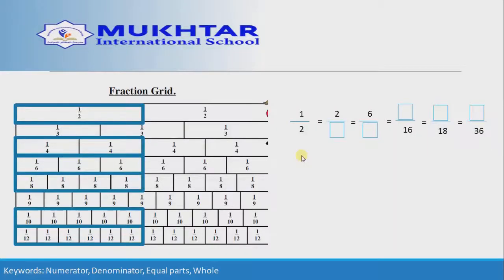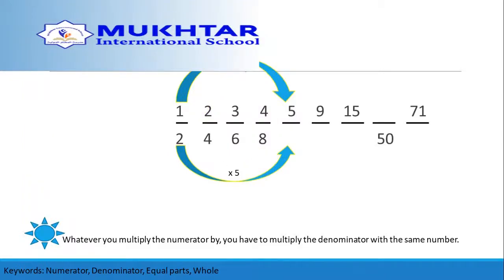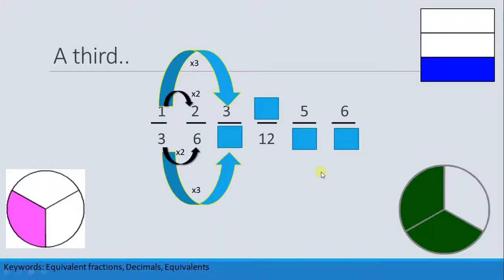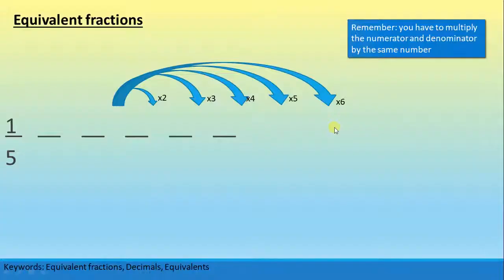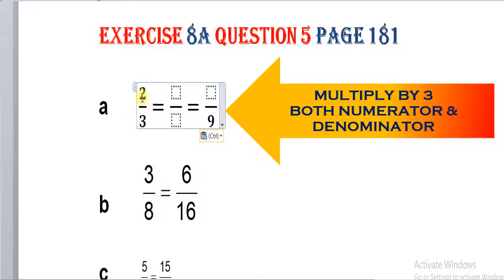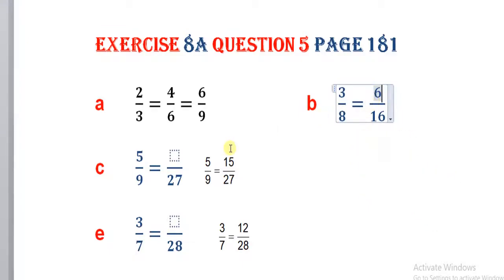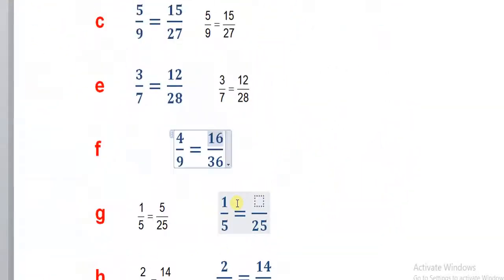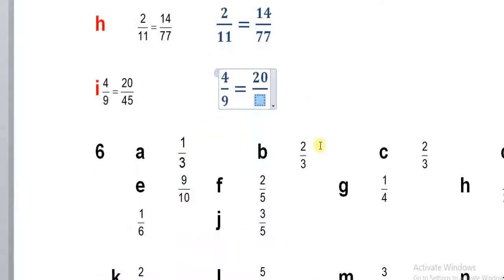GRADE 7 FRACTIONS part1 B